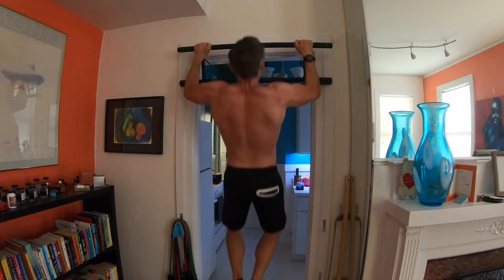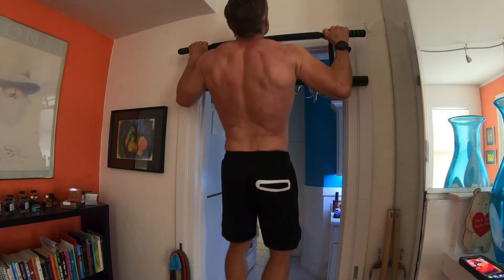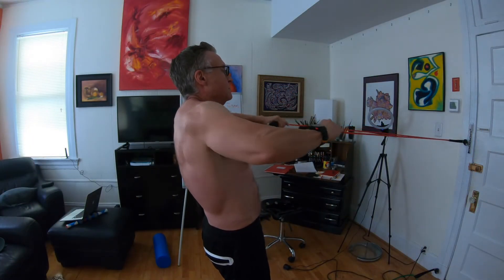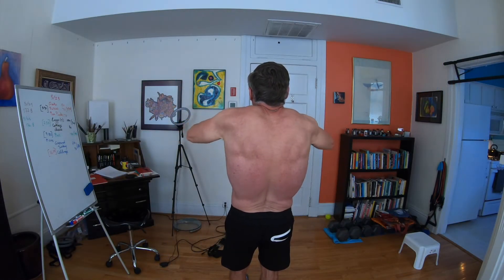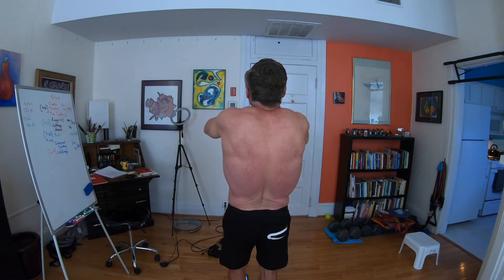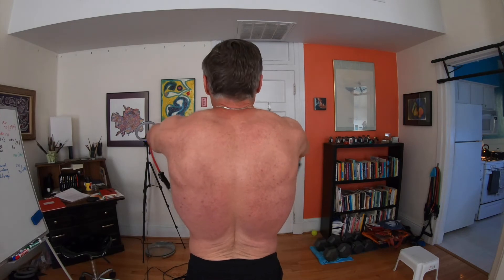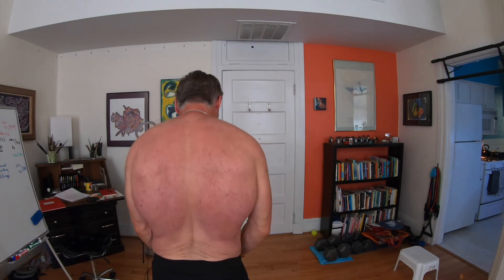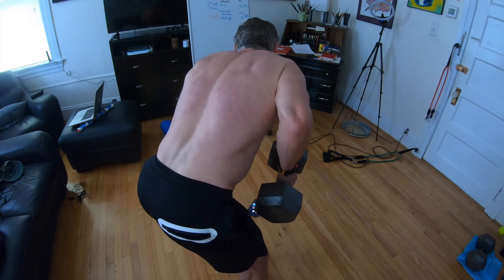BACK WORKOUT AT HOME! | Fitness Over 60!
Fitness Over 60! Join me for today’s Back Workout at Home! This fairly short, but intense, workout includes Pull ups, resistance band work and 1 set of dumbbell work. Pretty sweet little home back workout if I do say so myself!

Thank you ALL so very much for taking the time to visit and all of your generous support and encouragement! We are all in this together!